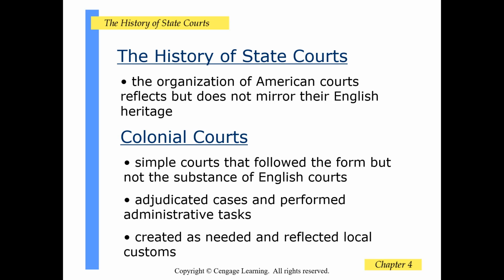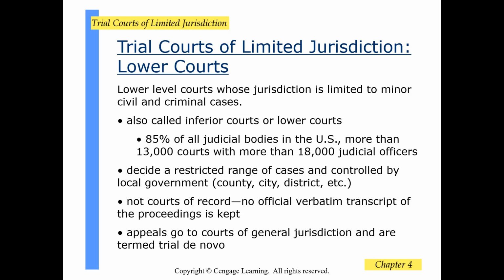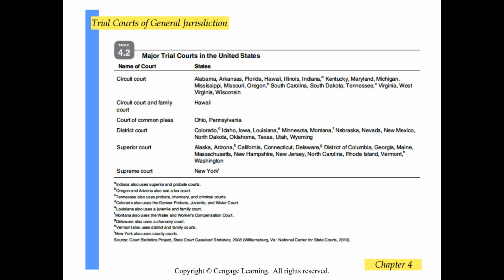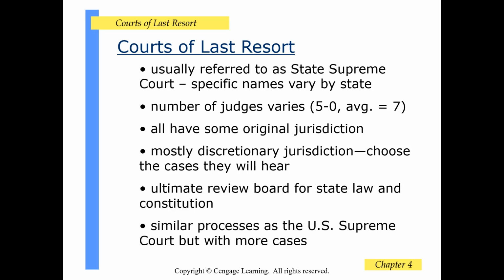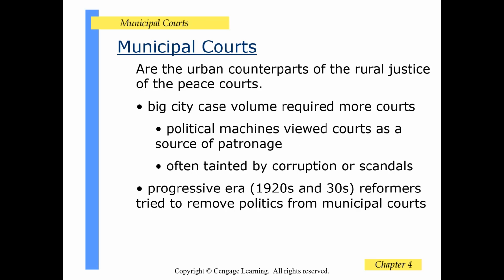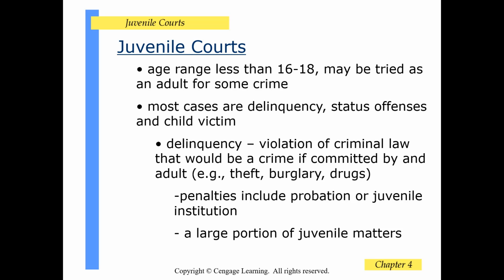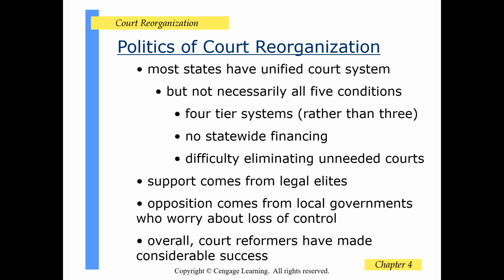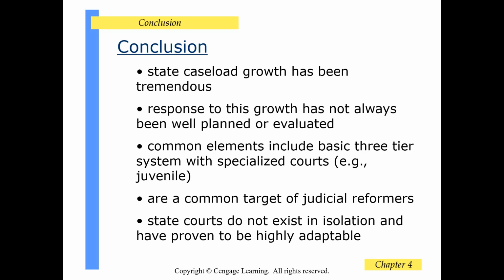State Courts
GOVT 3344